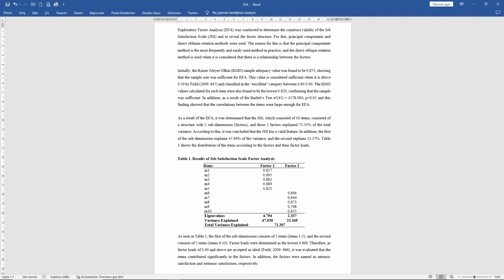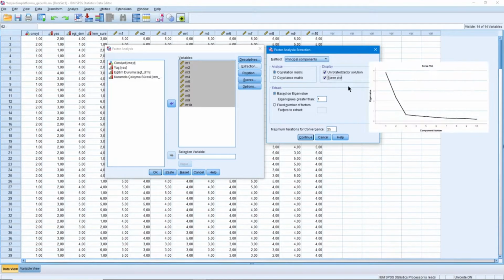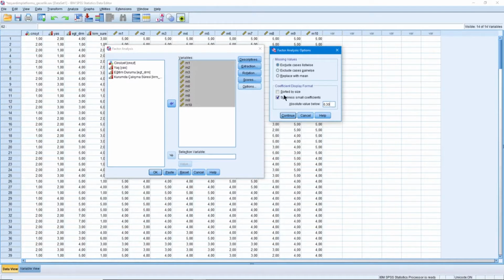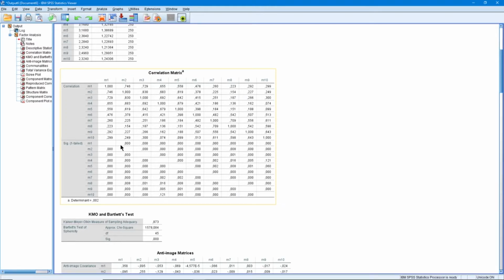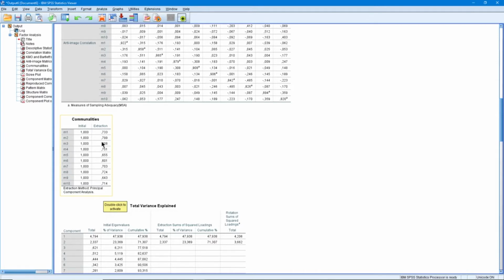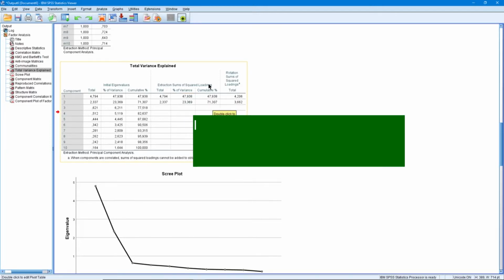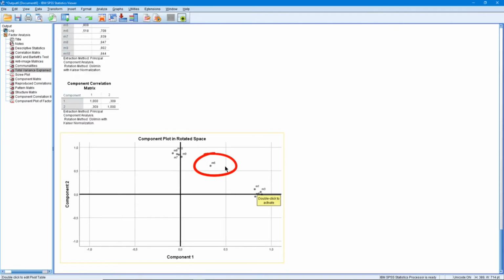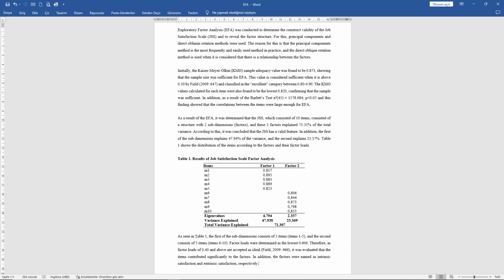Validity Analysis | Exploratory Factor Analysis | From Prerequisites to Writing the Report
In this video, how the validity analysis (exploratory factor analysis) is performed using SPSS is explained in detail, from the provision of the prerequisites to the writing of the findings.

What validity are we detecting here?
What analysis are we doing?
Running the analysis
Reading the report
Inter-item correlation
KMO and Bartlett
Common variance
Difference from model correlations
Factor structure and validity result
Factor loads and distribution of items to factors
Reporting in Word

Reference:
Field, A. (2009). Discovering Statistics Using SPSS. London: SAGE.

You can send us any questions or likes in the comments section. We would like to state that we will be particularly happy about this.